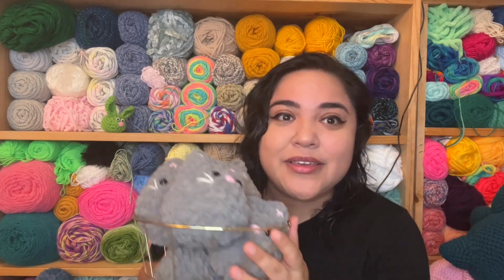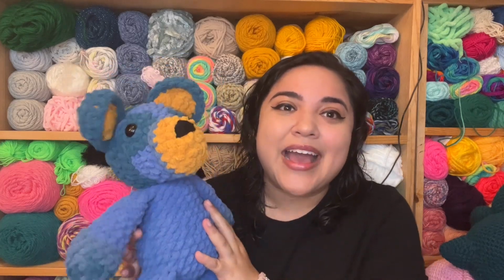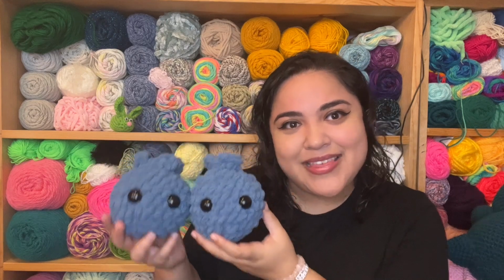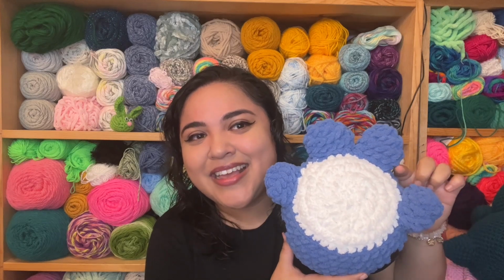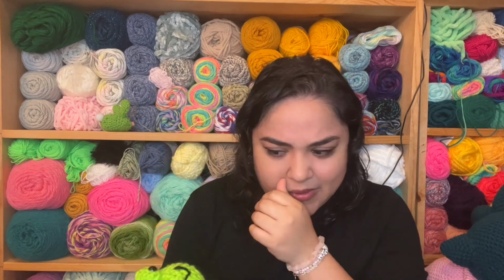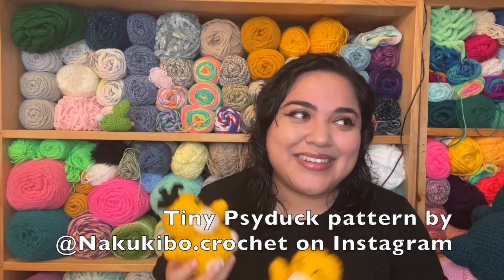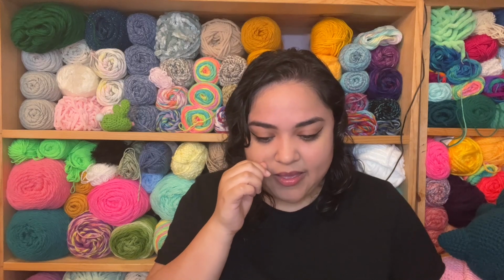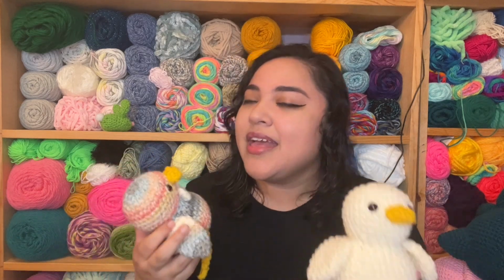Lots of Free Amigurumi Patterns // Everything I Crocheted In A Week #21 // Crochet Pod Cast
- Amazon Wish List